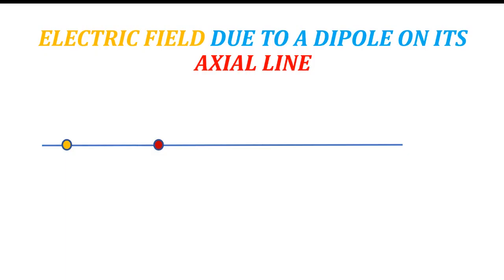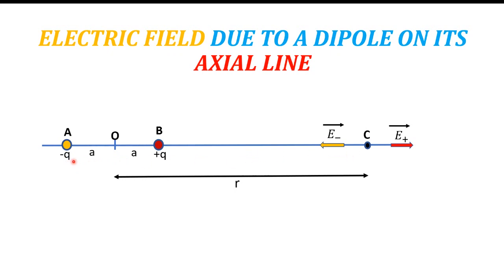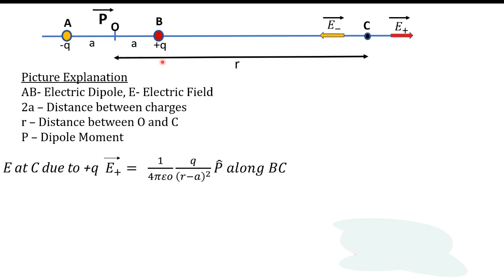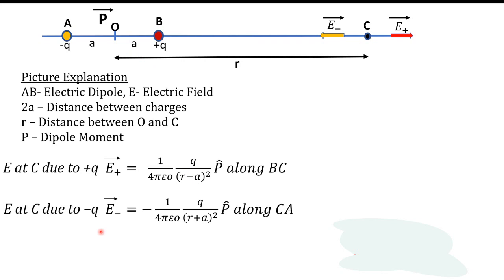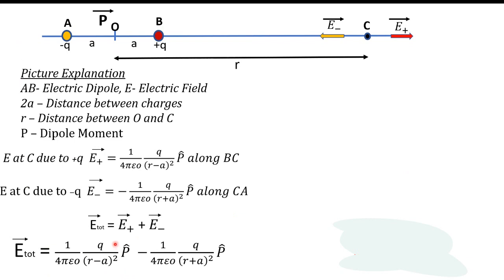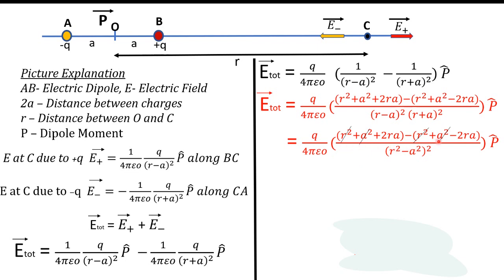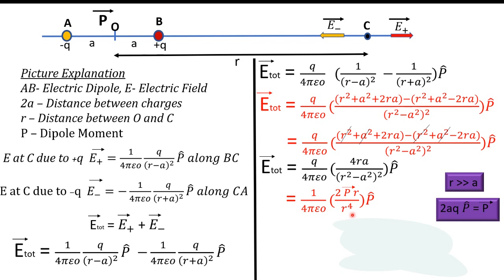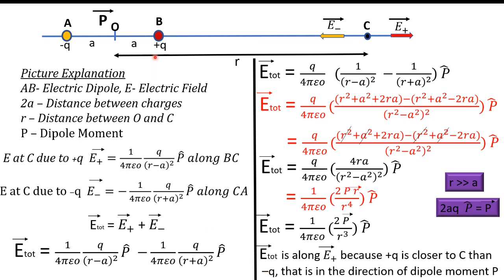Electrostatics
axial line